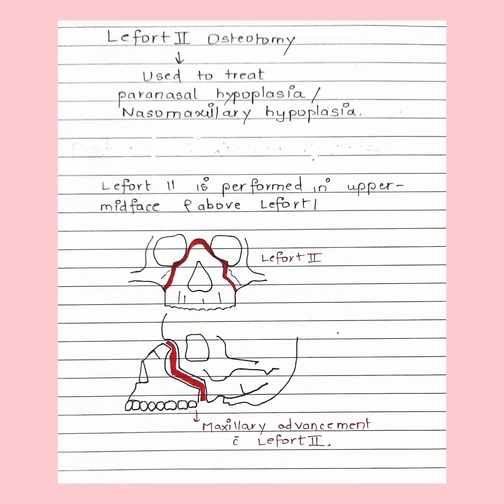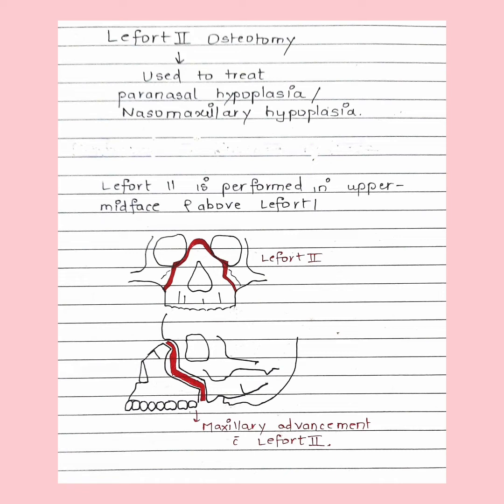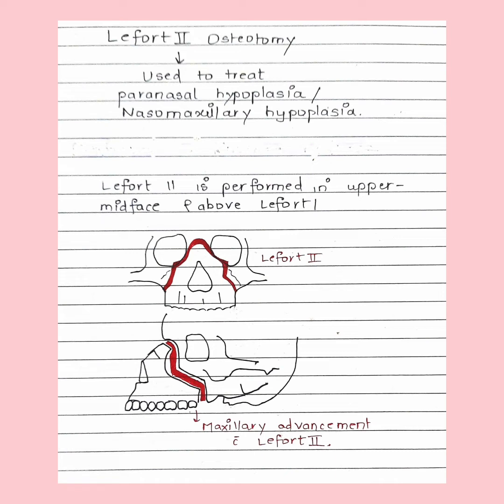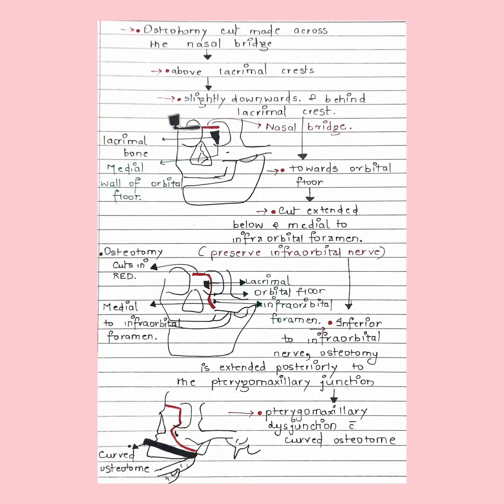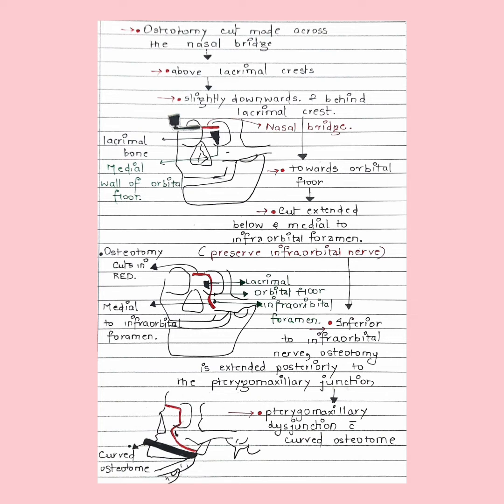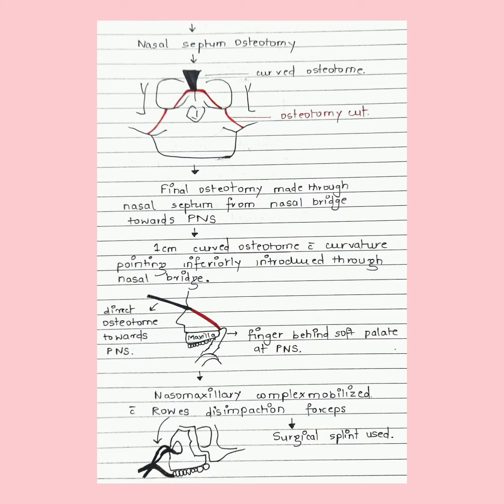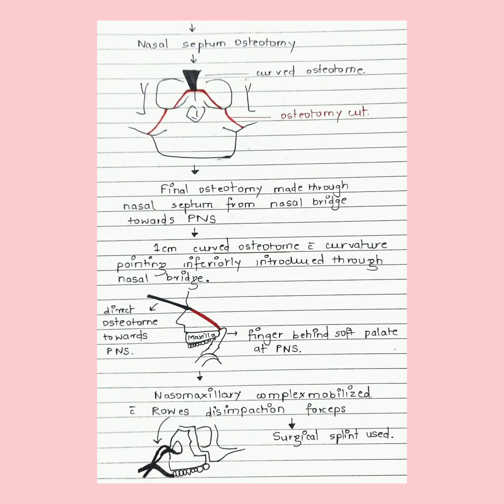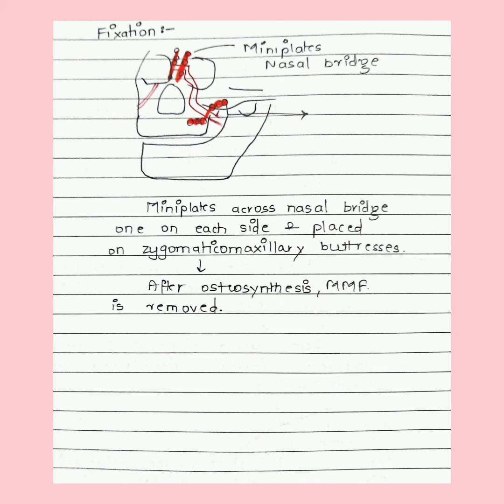LeFort 2 Osteotomy NOTES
lefort 2 Osteotomy